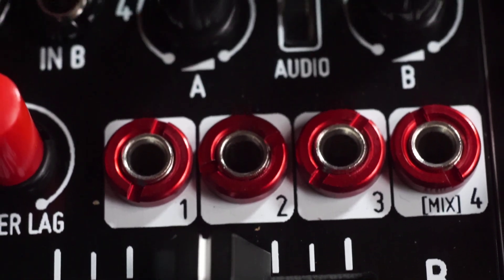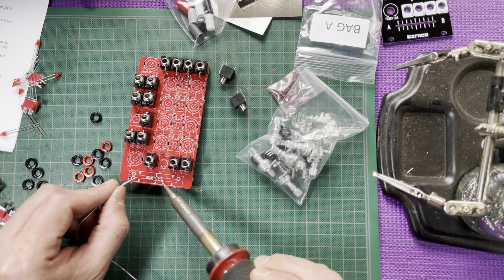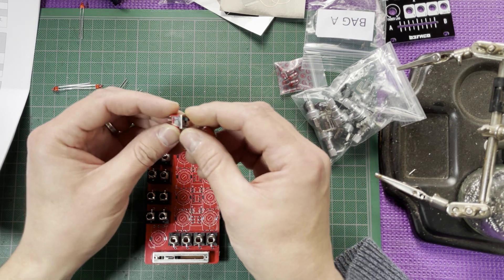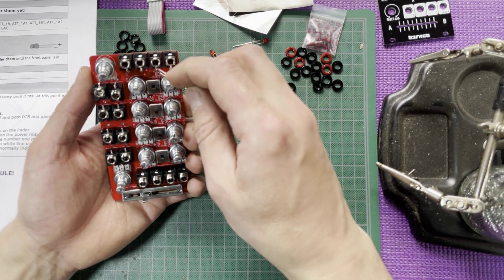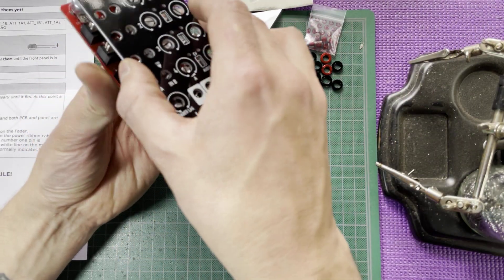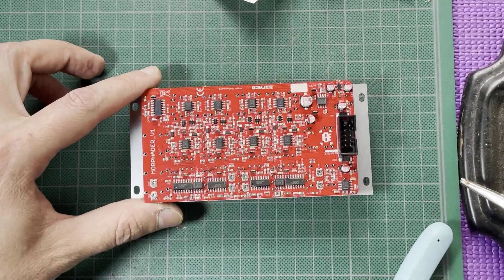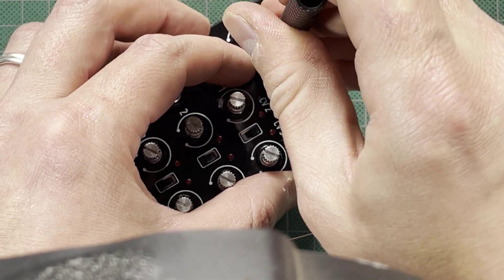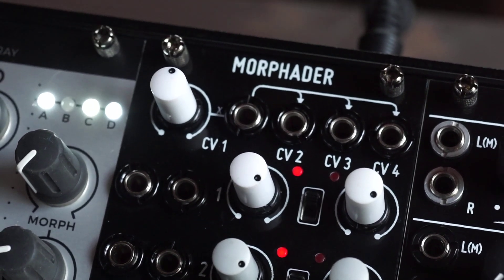Befaco Morphader! Building and hanging :)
Building Befaco's brand new quad crossfader module!
Trying a different approach this time, talking while building rather than building then recording a voice over, please let me know how you like it :)

Stay Noisy!